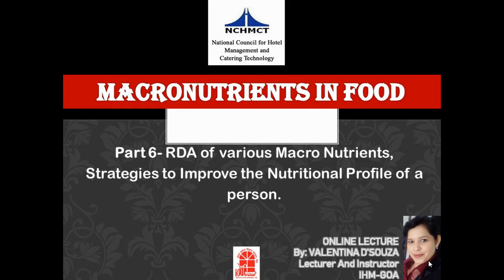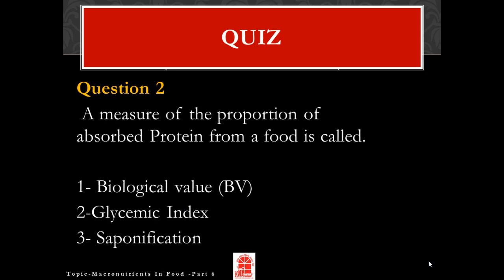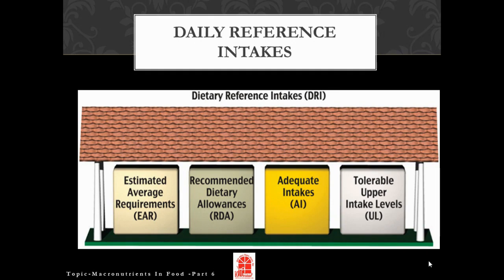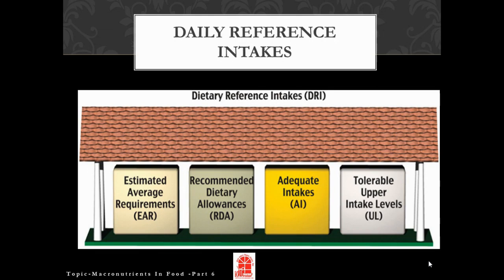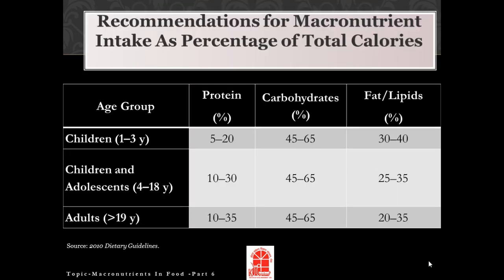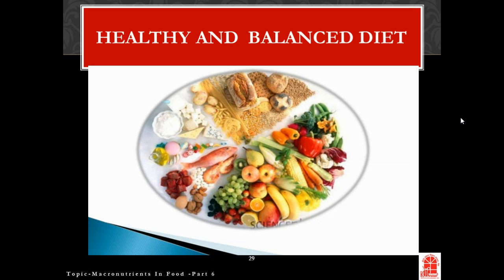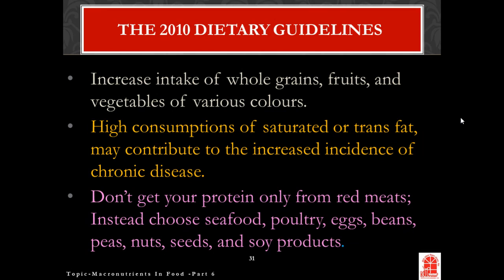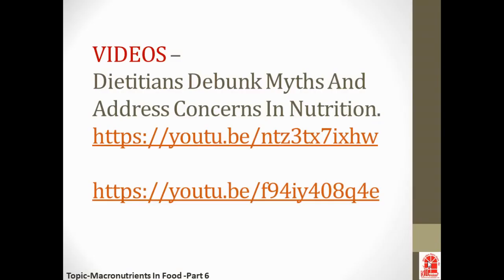Video Lecture, Sem-I, Nutrition, PART 6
Semester: I, Subject: Nutrition,
Faculty: Valentina D’Souza
Courtesy: IHM Goa